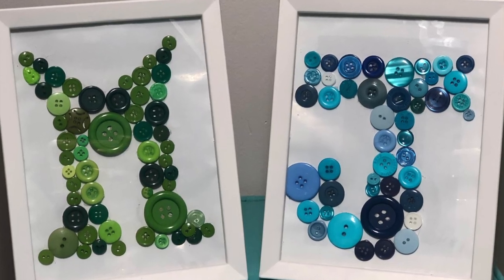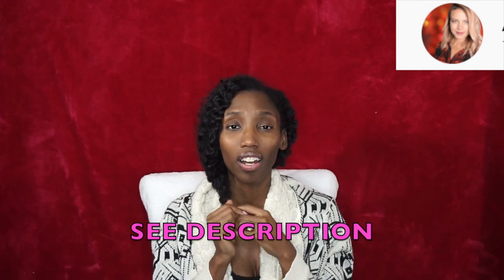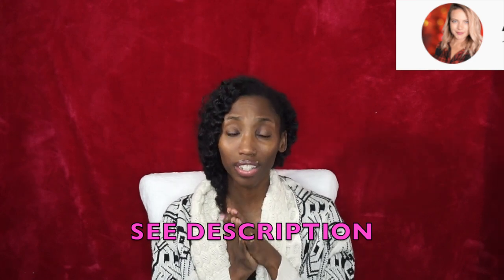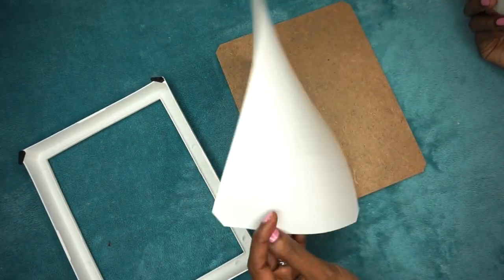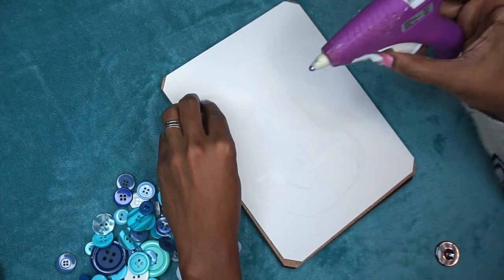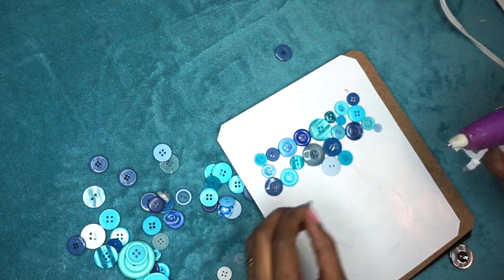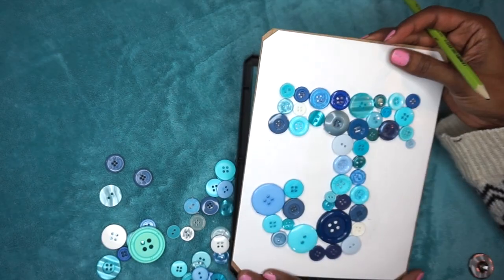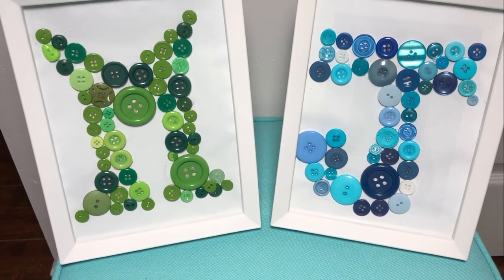DIY Letter Button Art Frames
Learn how to make these easy & adorable button frames. This picture frame DIY uses buttons to make recycled crafts.

💗Surveys - You can earn money with your smartphone by completing small projects at local stores.

PLAYLISTS - More Videos to watch

Follow @cluelessmamad